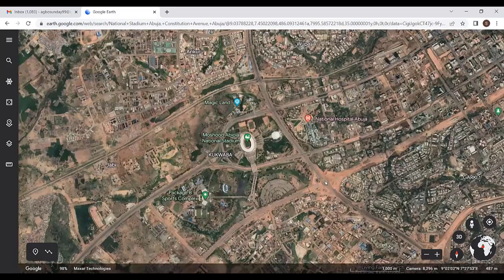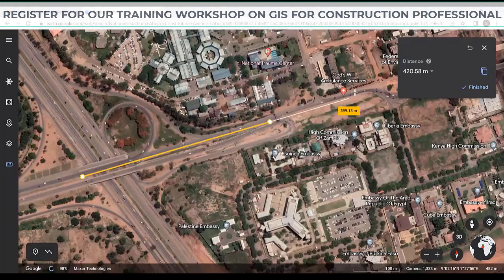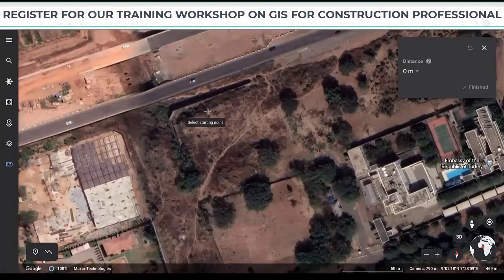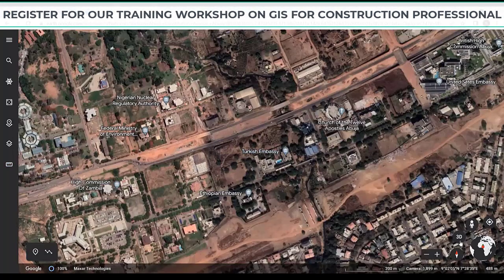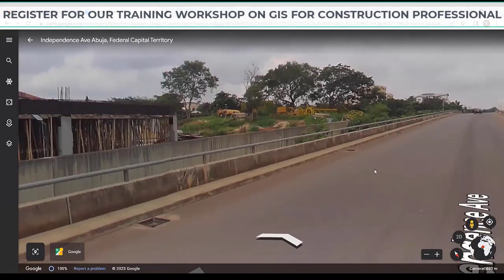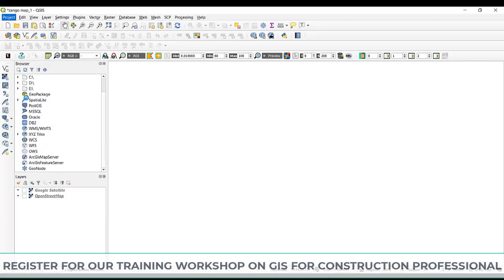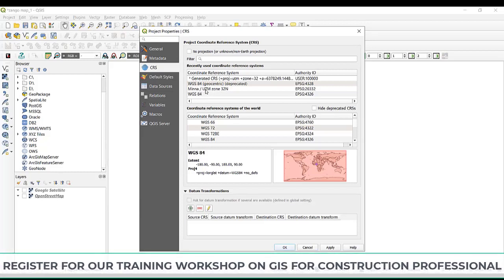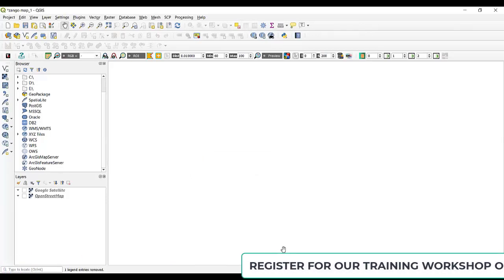PRE-WORKSHOP VIDEO CLIP ON GIS FOR CONSTRUCTION PROFESSIONALS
THIS A PRE-WORKSHOP VIDEO CLIP ON GIS FOR  CONSTRUCTION PROFESSIONALS